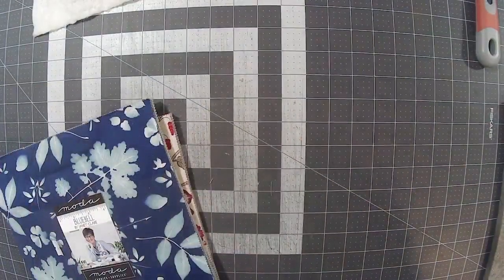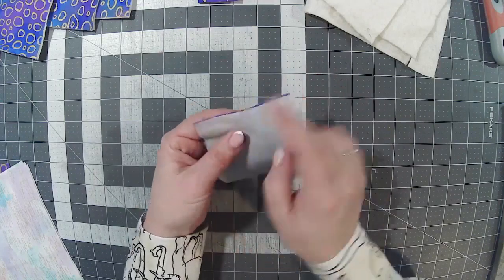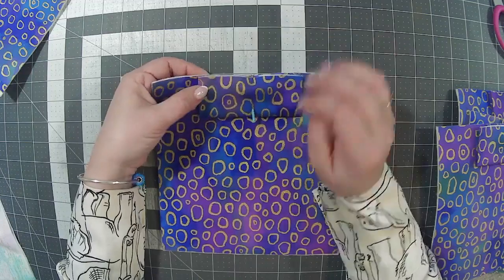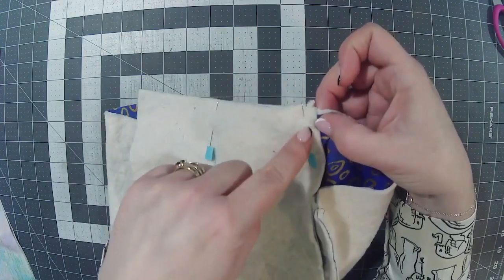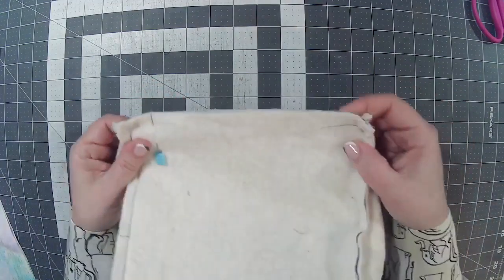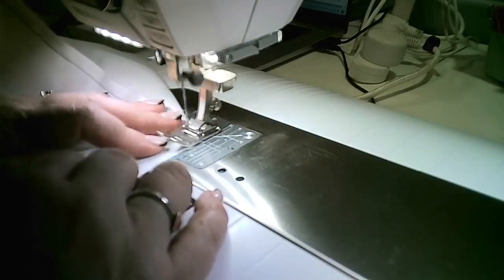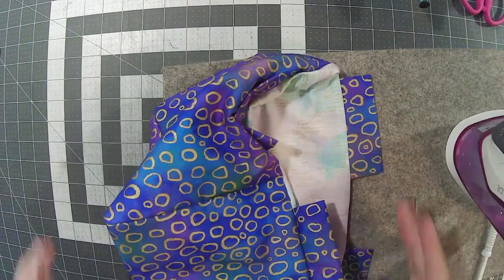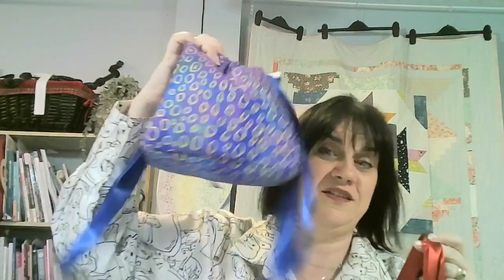How To... Box It Up! - 13.03.24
Join Sara as makes a a boxed bag based on a pattern by Debbie Shore.

This is a recording of a Facebook Live broadcast on the date stated.

Most of our videos start with new items in our shop or sale items, etc so please feel free to skip this if this isn't your bag!

or visit our Facebook page to learn more about us.